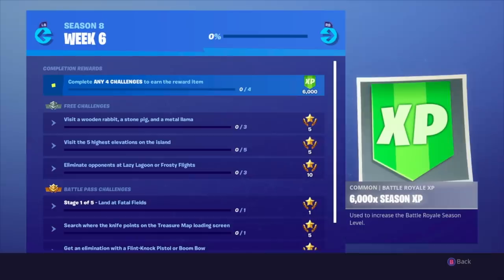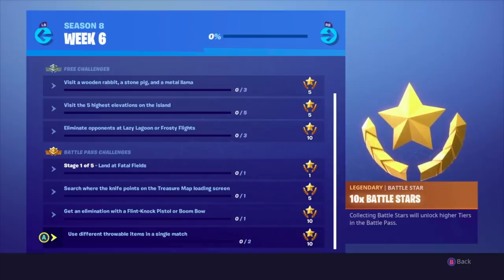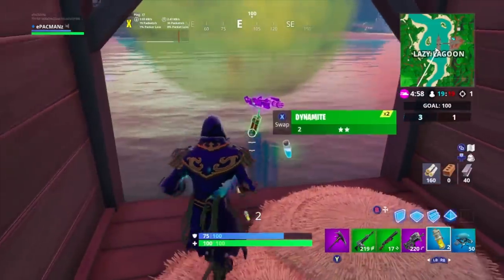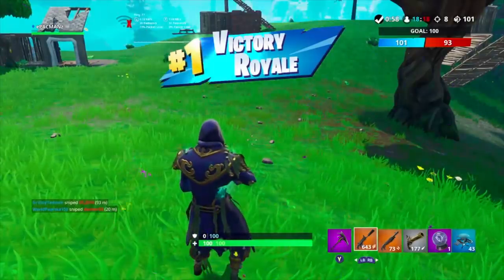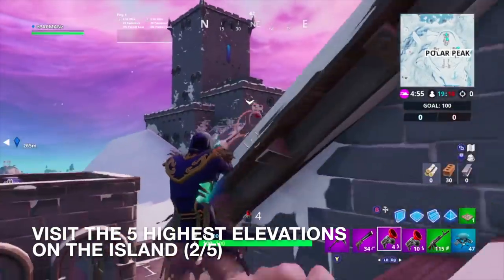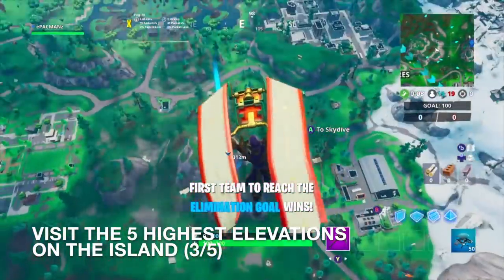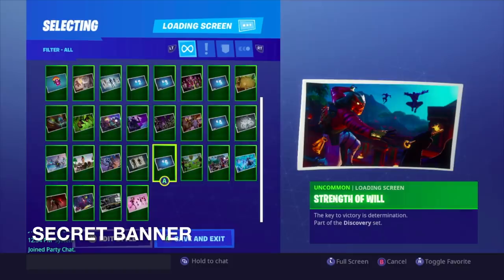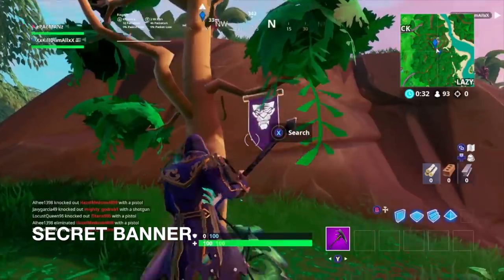FORTNITE SEASON 8 WEEK 6 CHALLENGES GUIDE! (WALKTHROUGH)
Welcome to Fortnite Season 8 Week 6! I decided to take on the week 6 challenges and walk you through step by step on how I completed them!

Free Challenges:

Visit the 5 highest elevations on the island (5) 7:42, 8:18, 9:26, 10:17

Visit a wooden rabbit, a stone pig, and a metal llama 13:27

Eliminate opponents at Lazy Lagoon or Frosty Flights (3) 3:38, 15:28, 16:09

Battle Pass Challenges:

Search where the knife points on the Treasure Map loading screen 11:55

Stage 1: Land at Fatal Fields 2:41
Stage 2: Land at Lazy Lagoon 3:10
Stage 3: Land at Shifty Shafts 6:37
Stage 4: Land at Frosty Flights 6:47
Stage 5: Land at Sunny Steps 10:17

Use different throwable items in a single match (2) 3:44

Get an elimination with a Flint-Knock Pistol or Boom Bow (1) 4:15

Secret Banner 17:12